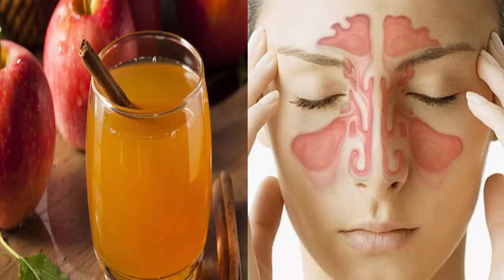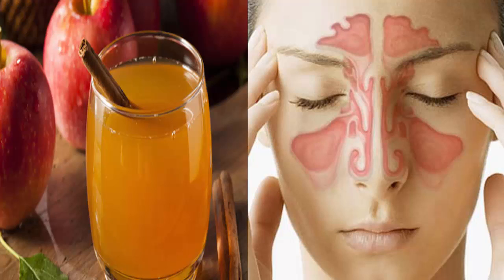Kill Sinus Infection Within Minutes, With What You Have In Your Kitchen!